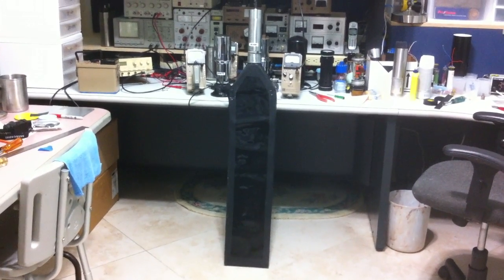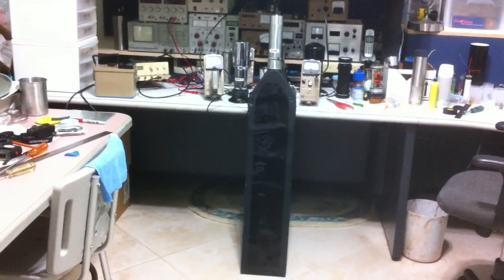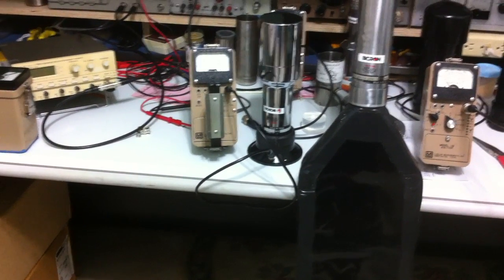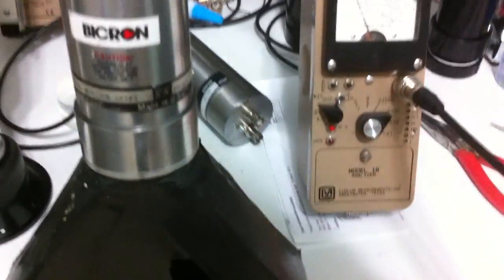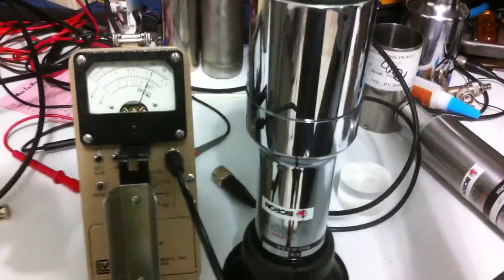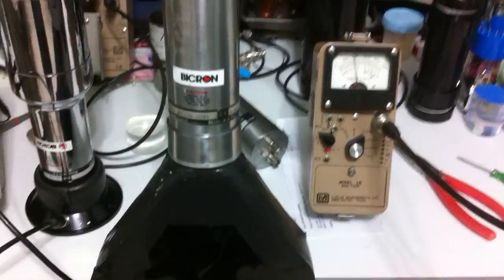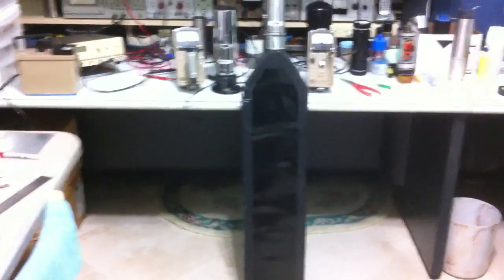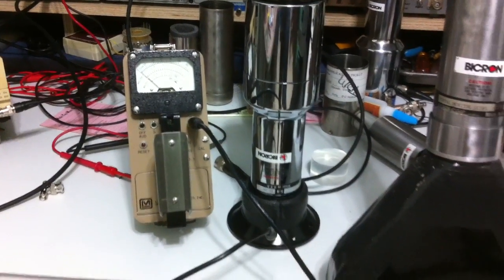iRad's Bicron Portal Monitor.MOV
Compairing the performance of a Bicron Portal Monitor to a Bicron 3M3.